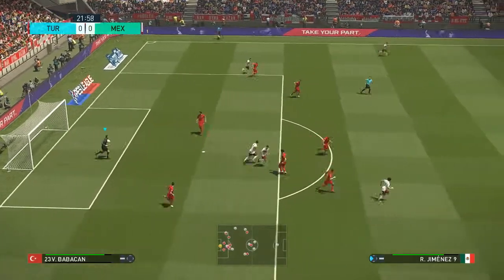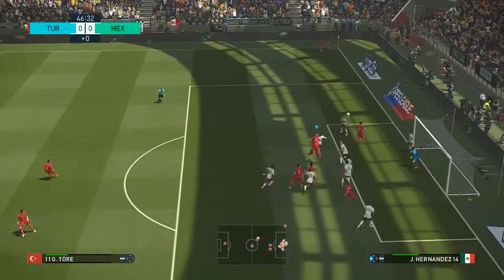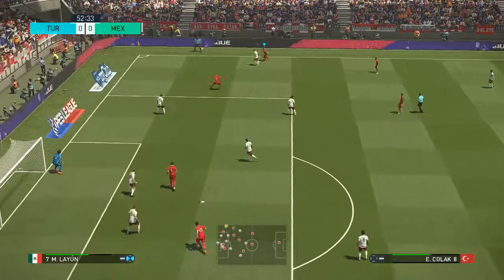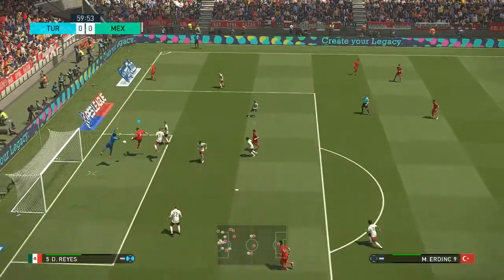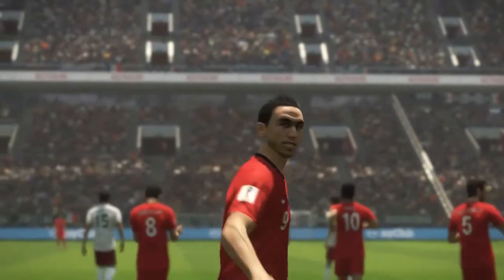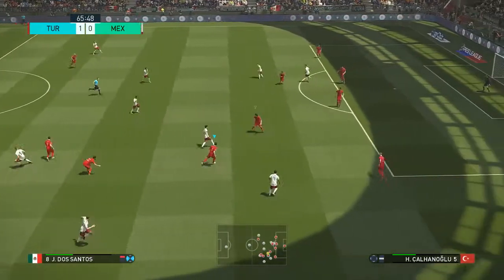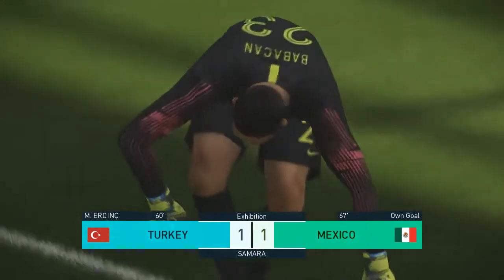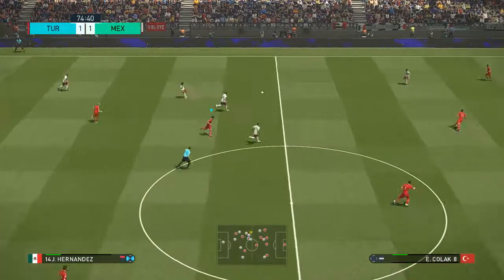Turkey vs Mexico - Group E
Turkey and Mexico kick off their respective campaigns in the first game of day 4.

Turkey have Caner Erkin, who missed the warm up game against the USA, back to full fitness. However, an injury to keeper Onur Kivrak means Volkan Babacan fills in between the sticks. Calik also comes in at centre back after a knock to Semih Kaya. Mexico, meanwhile, remain unchanged from their warm up victory over Japan.

Turkey: Babacan, Ozbayrakli, Calik, Toprak, Erkin, Sahin, Colak, Calhanoglu, Tore, Erdinc, Turan

Mexico: Ochoa, Molina, Reyes, Moreno, Layun, Pineda, Dos Santos, Guardado, Vela, Hernandez, Jimenez